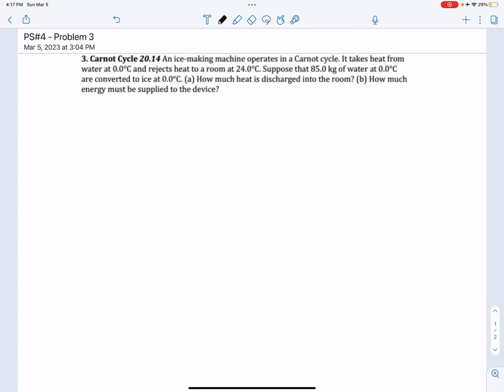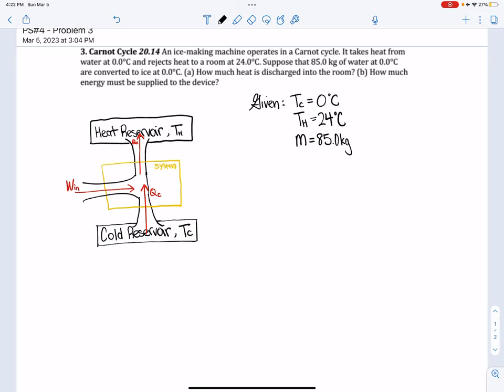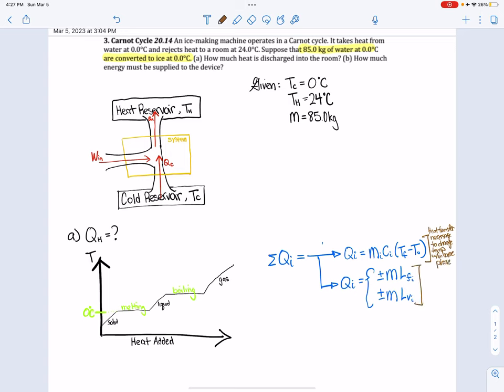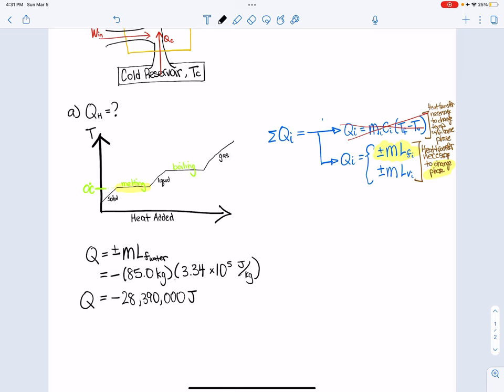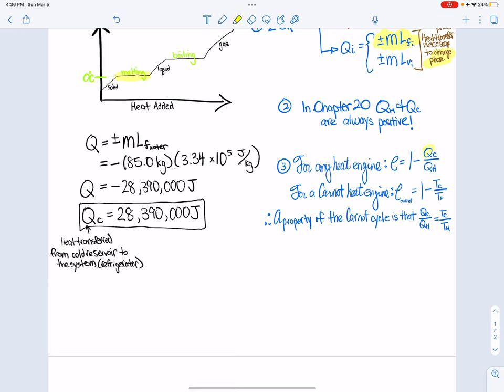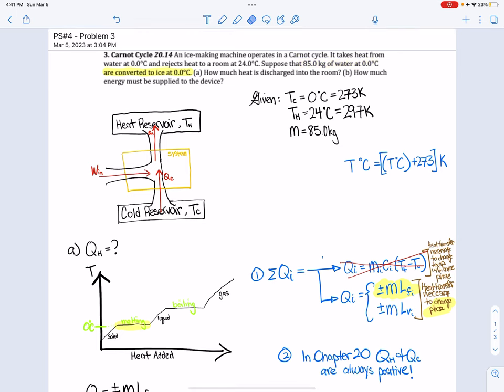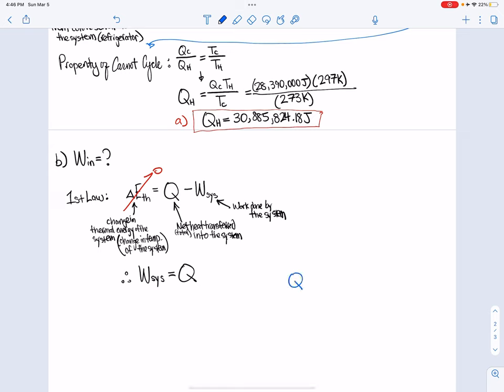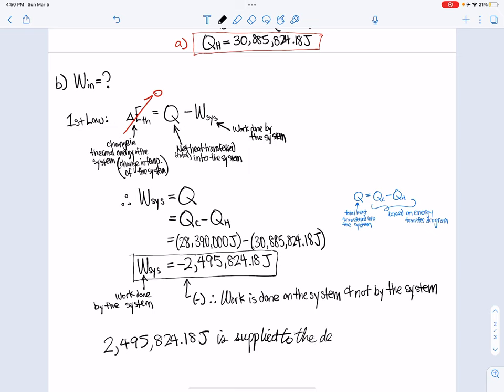PS#4 - Problem 3